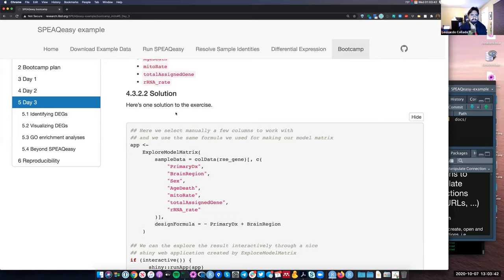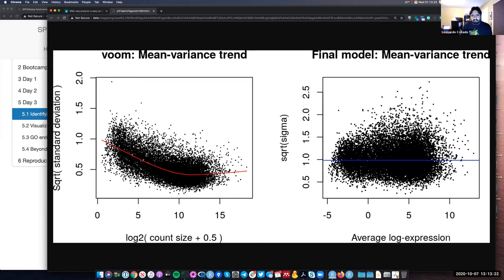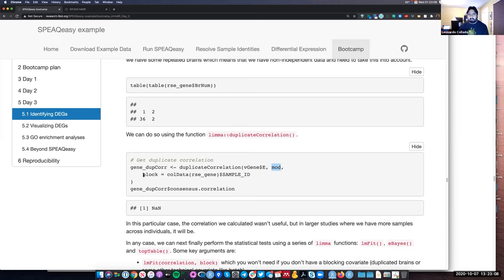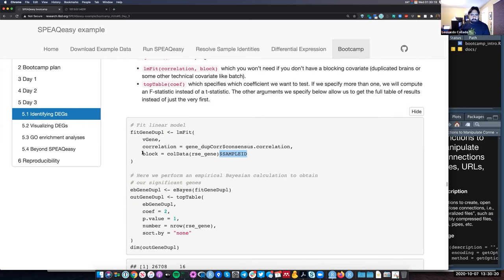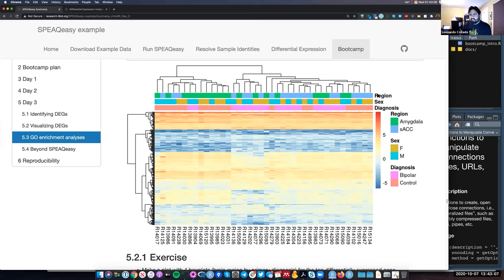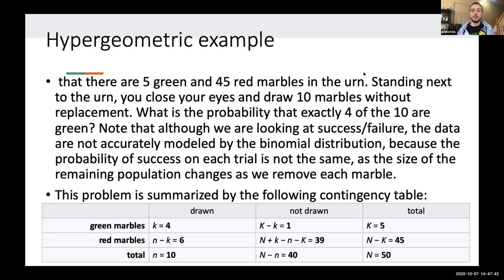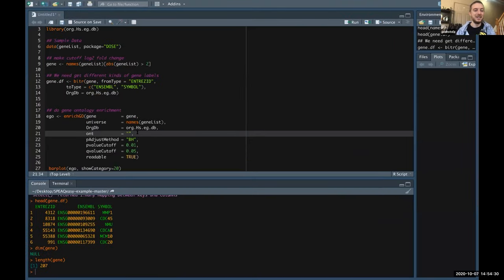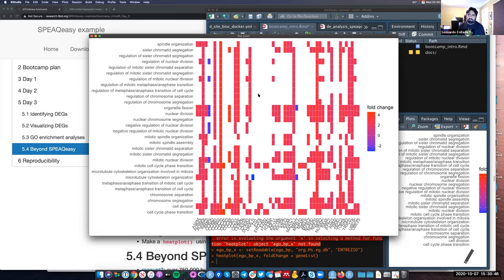[2020-10-07] Differential Expression Analysis - Part 3/3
For more information about the materials discussed in this video, check